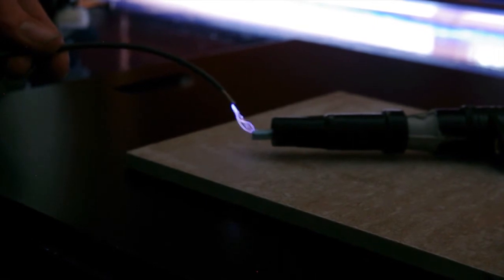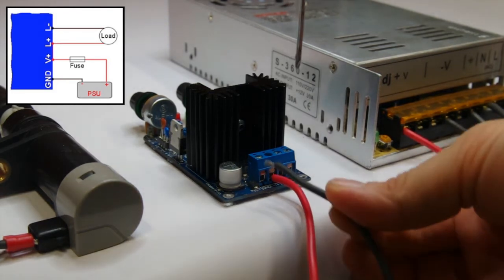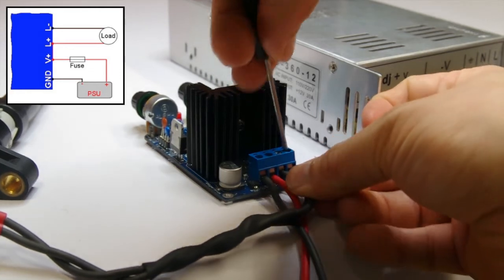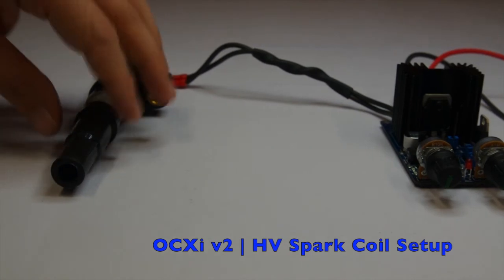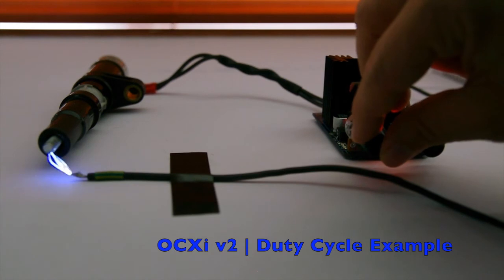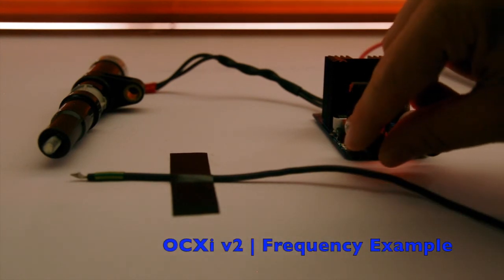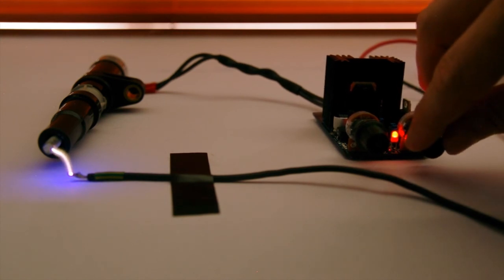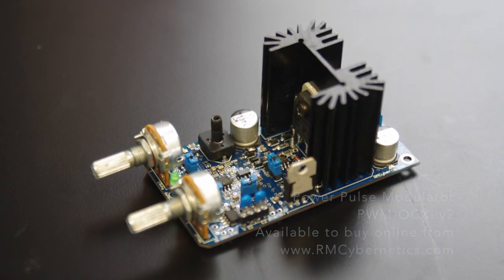OCXi v2 HV Sparks from RM Cybernetics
HV Sparks with the OCXi v2 from RM Cybernetics